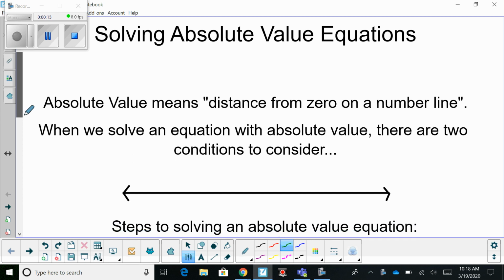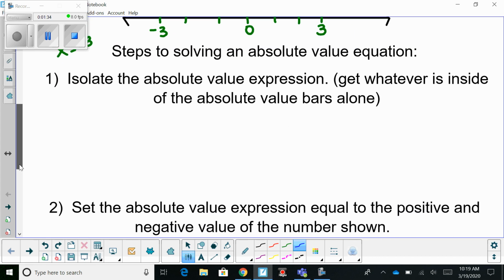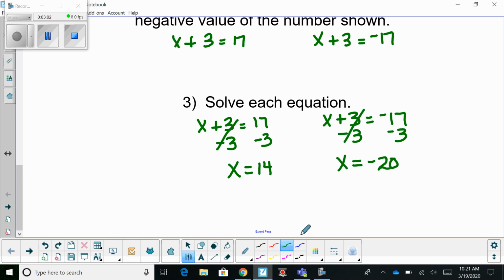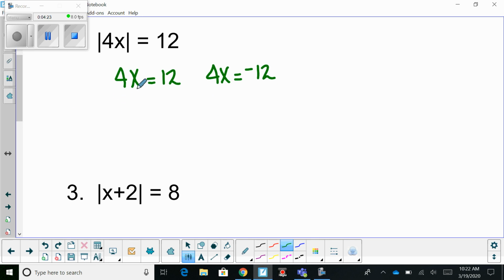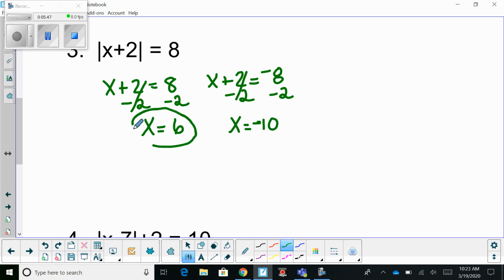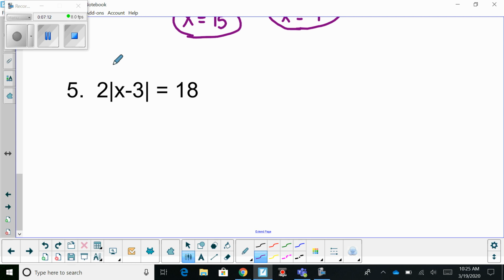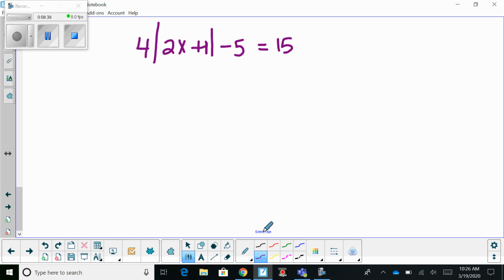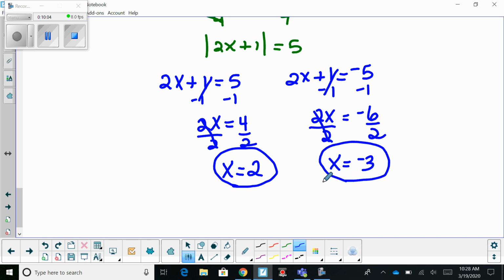Fri Mar 20 A2